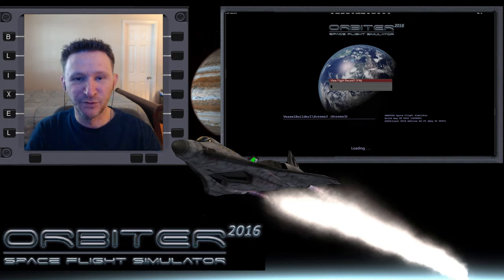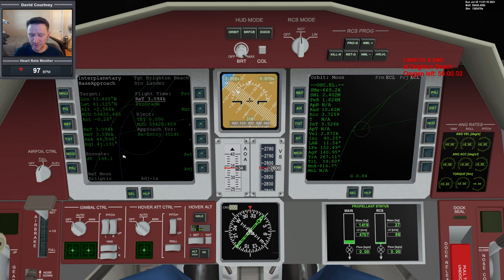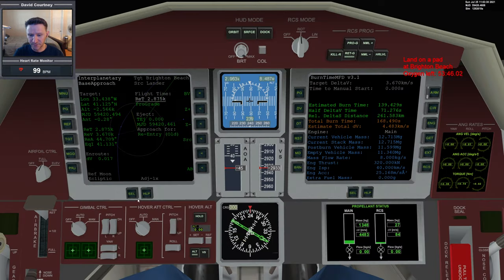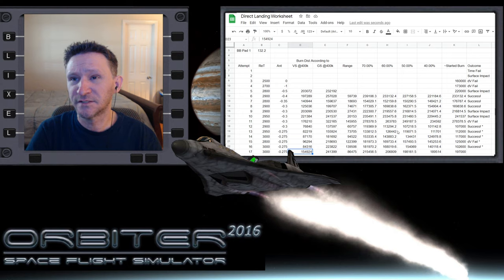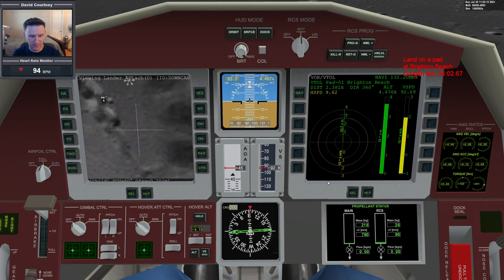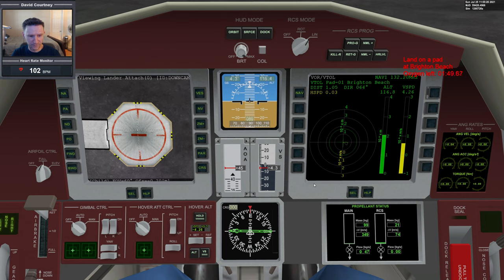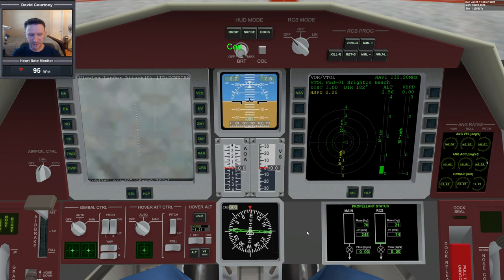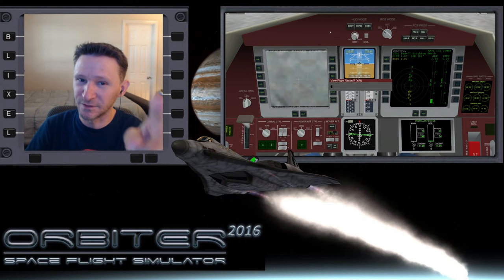Orbiter 2016 - Direct Landing (Attempt #17)